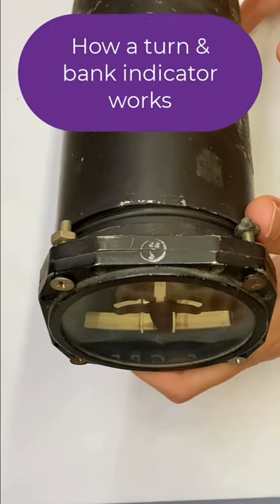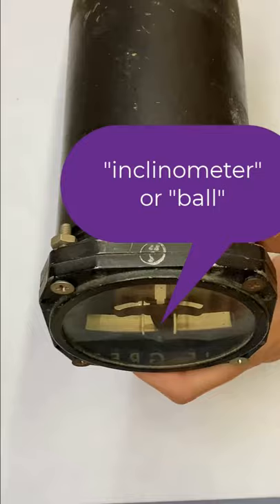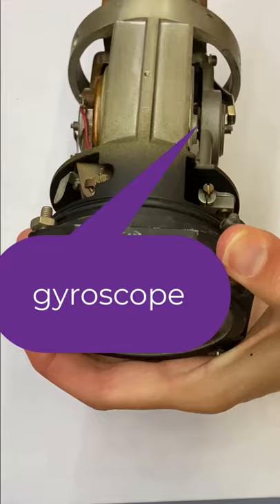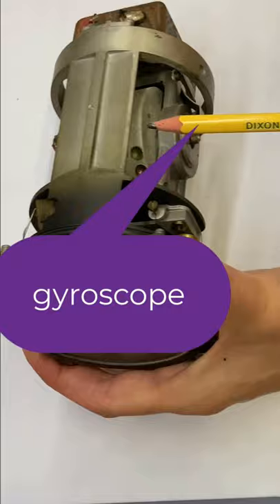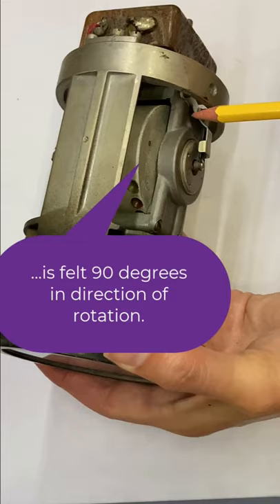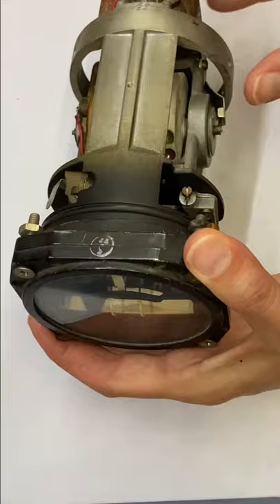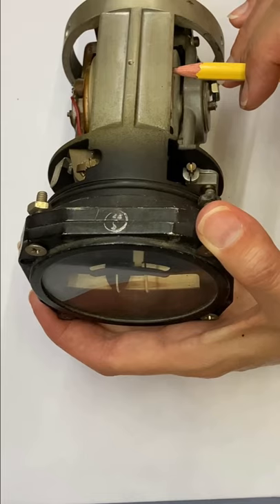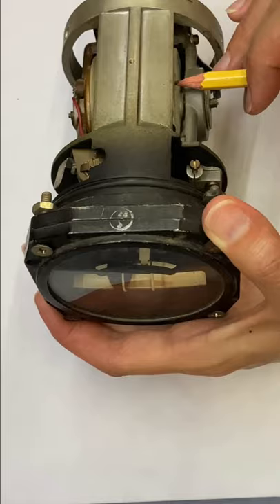Inside a turn and bank indicator ✈️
Gyroscopic precession is a key principle that is used in aviation in designing instruments for pilots to use when flying in the clouds without visual reference to the ground. This turn and bank indicator is very similar to the turn coordinator except that the turn coordinator can show both rate of turn AND rate of roll. The turn coordinator does this through the tilt of the gyro in how it is mounted. This older version is called a turn and bank or turn and slip indicator.

This video is part of a new series of I am making about aviation about bite-size aviation topics. I hope you enjoy them and would love other topic ideas!